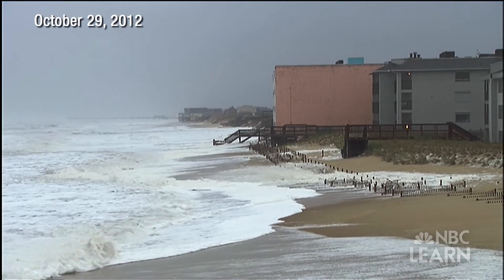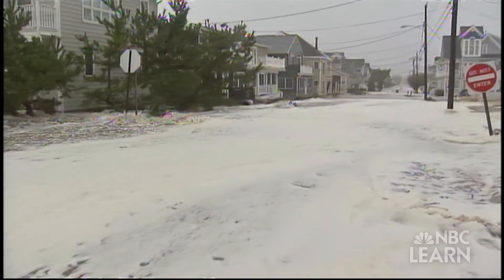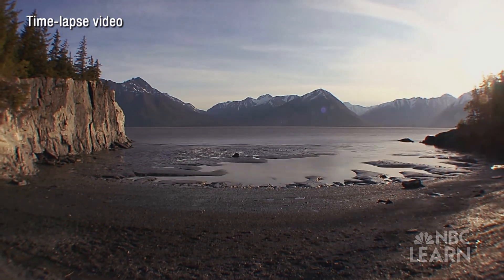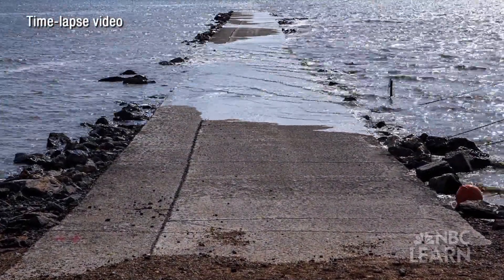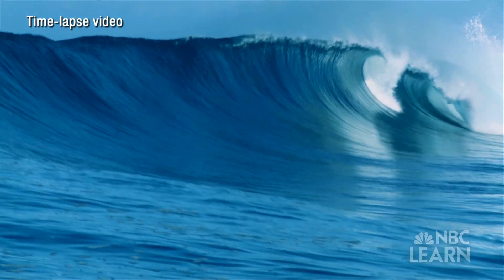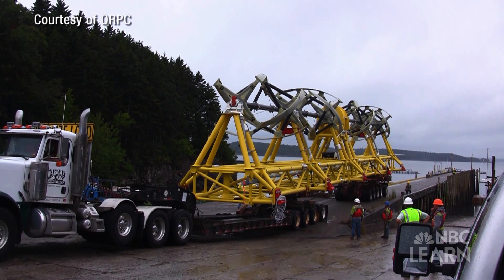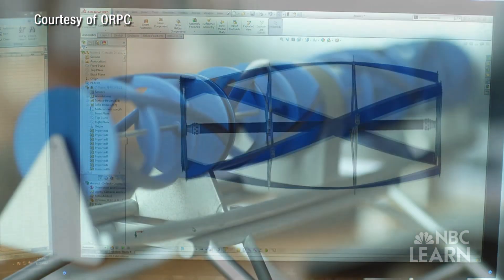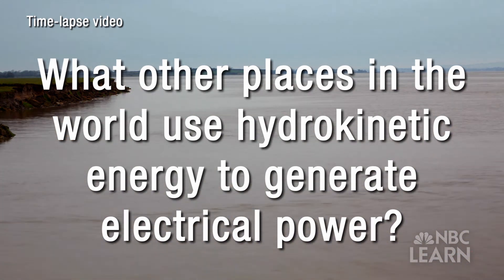Tidal Power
This video explores how engineers harness the hydrokinetic energy of ocean tides to generate electrical energy.